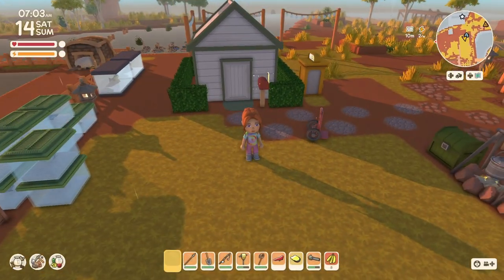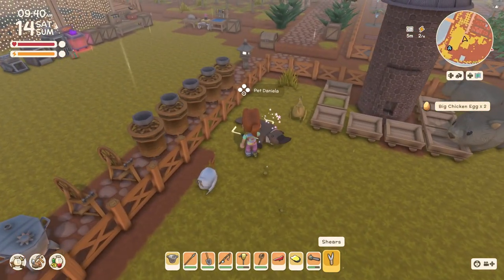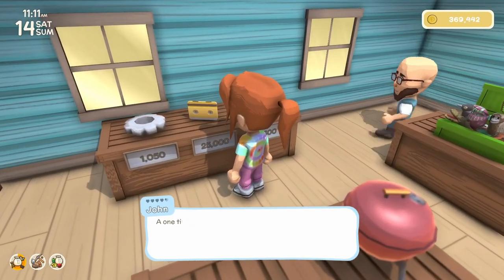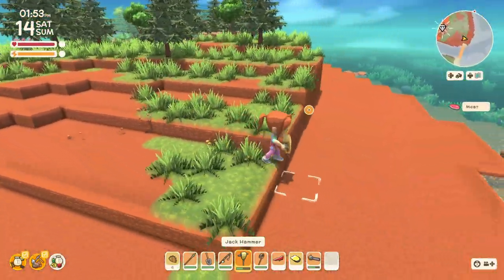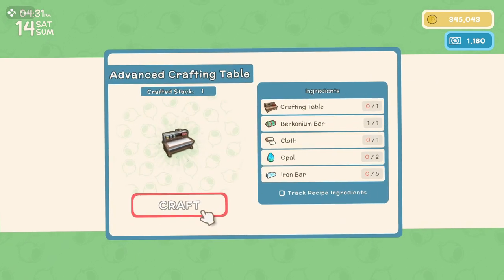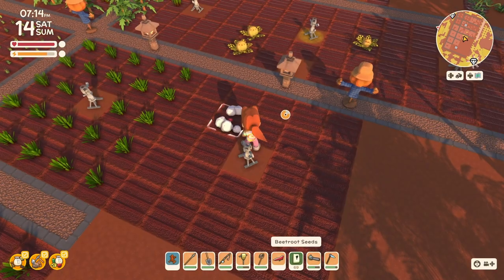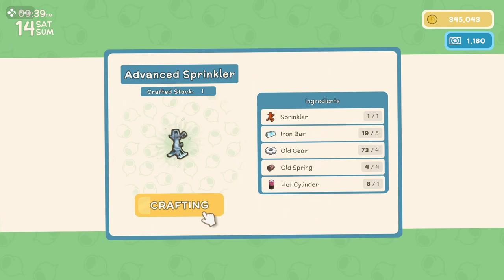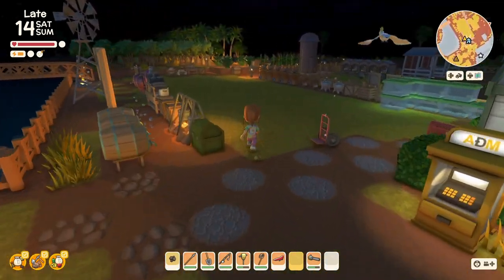Dinkum Let's Play - Day 126 - Getting the Blast Furnace and Advanced Crafting Table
My 126th day of a relaxed  playthrough. We also expanded the farm, harvested and planted more beetroot, and poked a bush devil